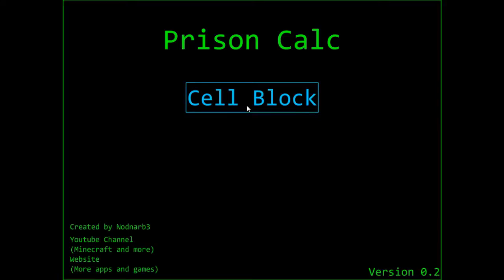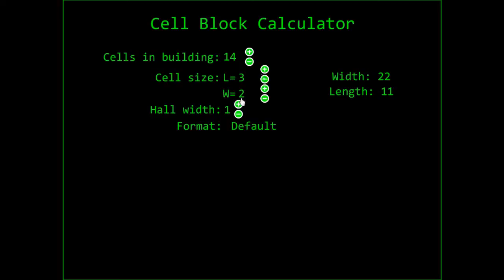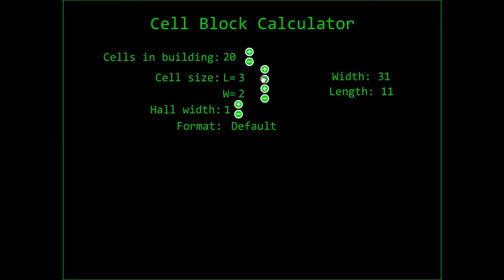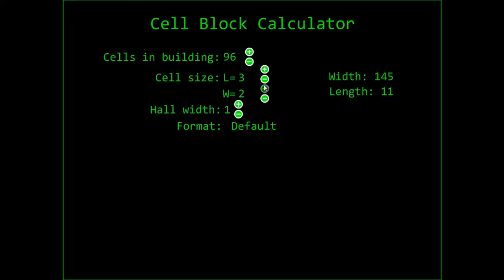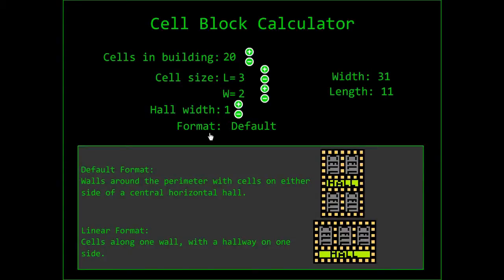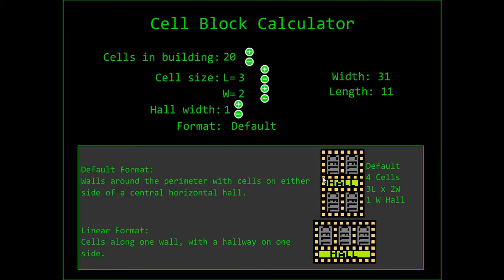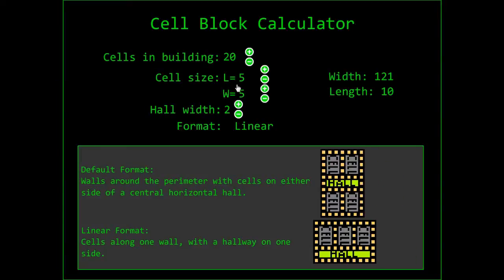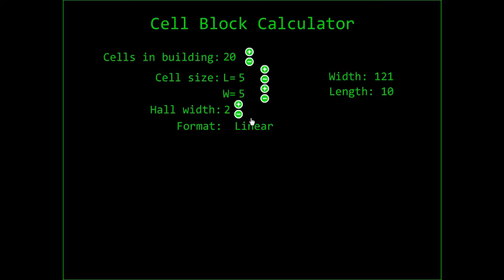Prison Calc v0.2 ◄Prison Architect Calculator► (re-uploaded)